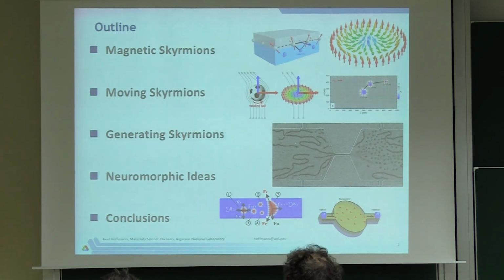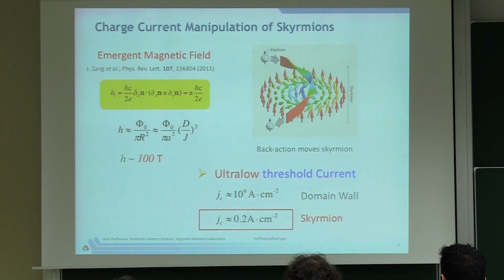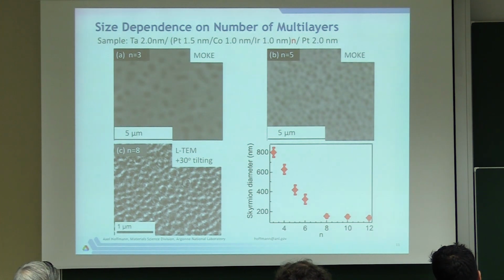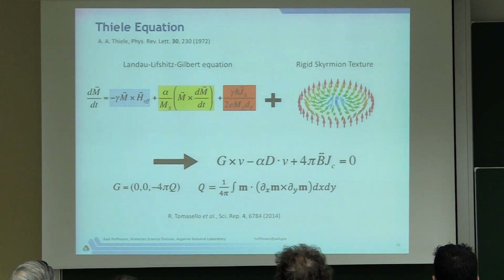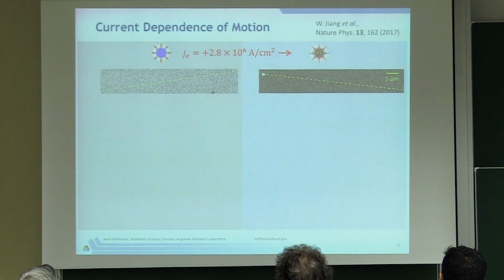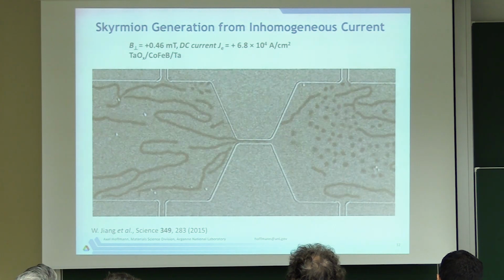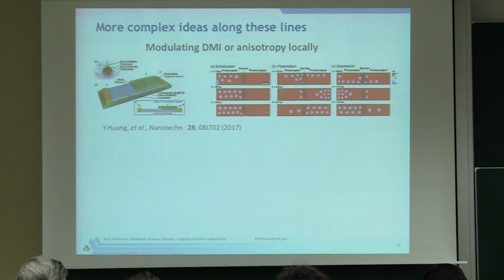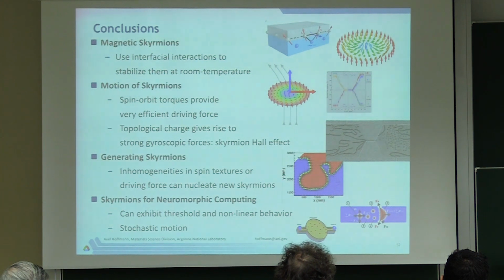Talks - Spintronics meets Neuromorphics - Axel HOFFMANN, Argonne National Laboratory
Tutorial: Manipulating magnetic Skyrmions